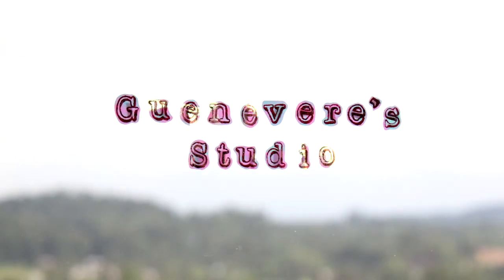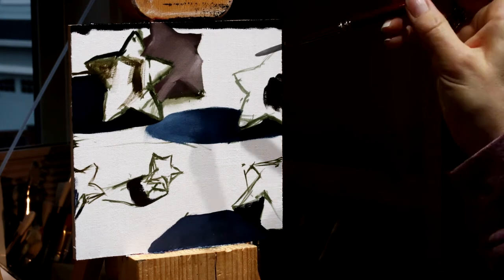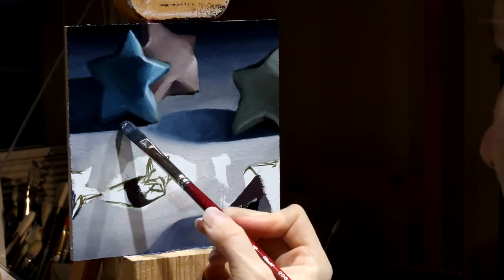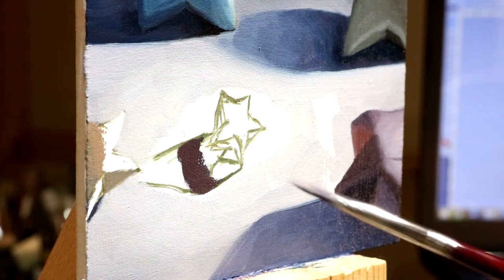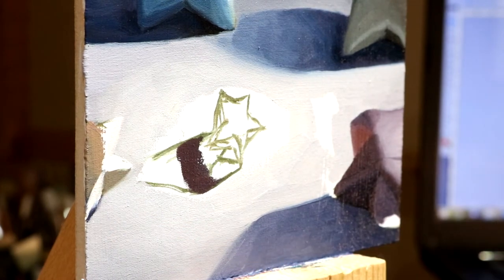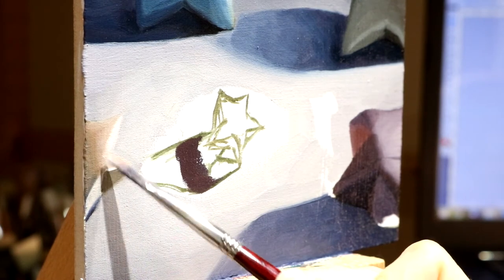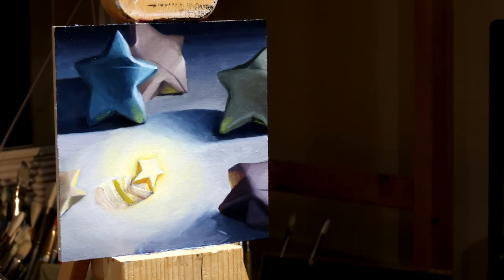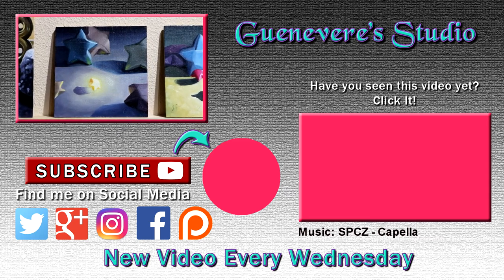Learn Oil Painting Online Through Daily Painting #3 | Bright Origami Star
Learn Oil Painting through daily painting. Regular painting will improve your familiarity with your pallet, with mixing paint, and give you more opportunities to try different subjects, colors schemes, and compositions.

I rose to my own challenge. I wanted to experiment with making objects glow, I figured a quick study or fast daily painting is a perfect time to mess around and do something without being afraid of messing it up. The fear is much less when you are only committing 2-3 hours to a small painting. This was indeed a special painting for me; something I had wanted to do for quite a while, and the paper origami stars are also special to me. Obviously, because of all this significance, the painting ended up taking much longer than 3 hours. I probably spent about 6 hours on it, because I was being extra careful and wanting to make it great.